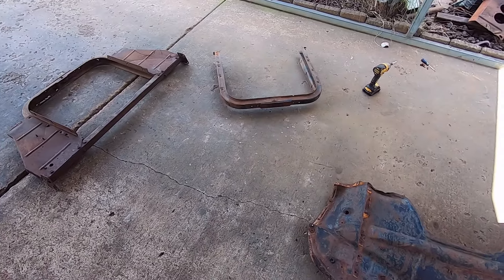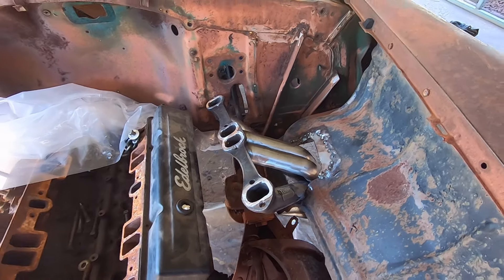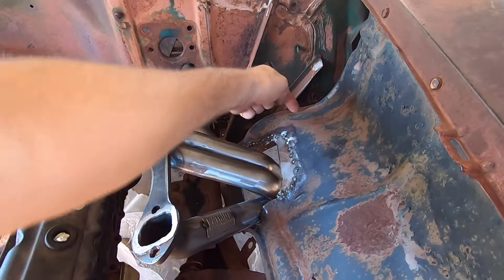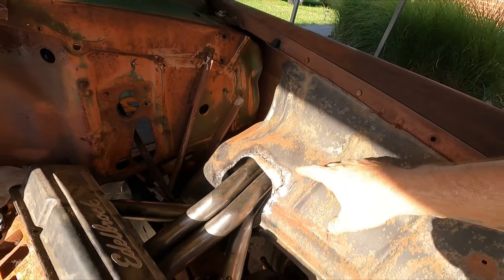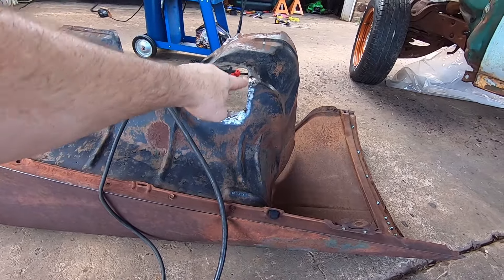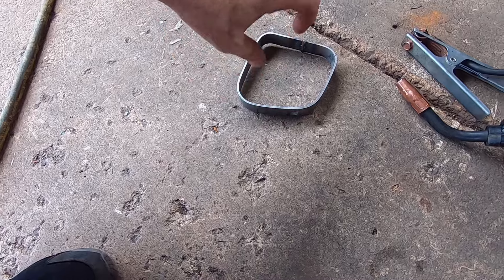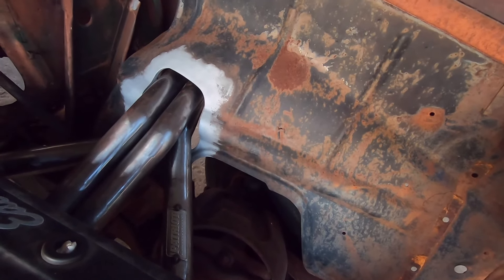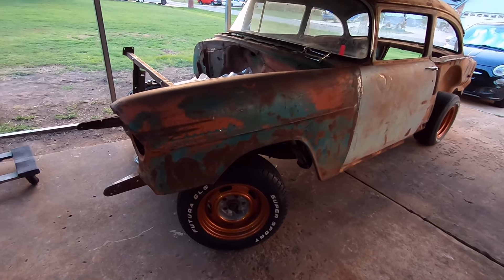Part 10 Free 55 Chevy Project. Flanging Inner Fenders for Fenderwell Headers.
I want to keep the inner fenders but building a drive through window for the headers was time consuming.